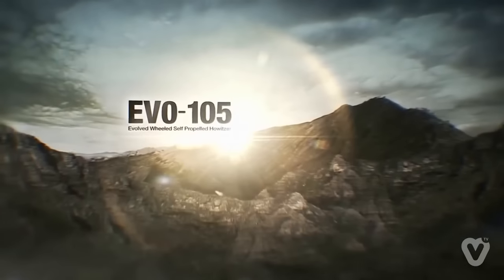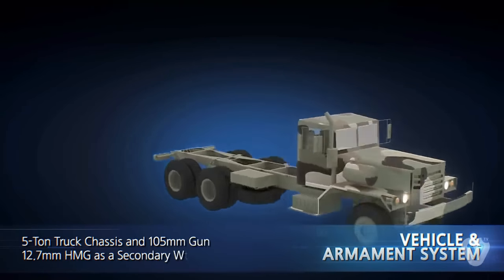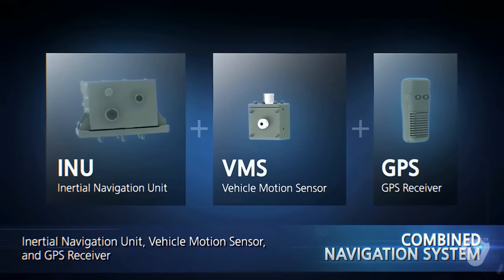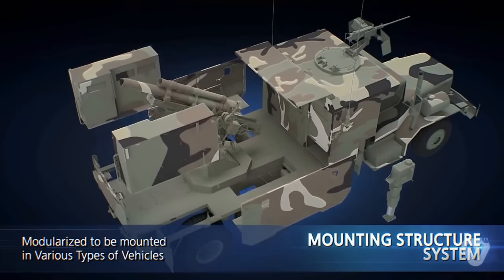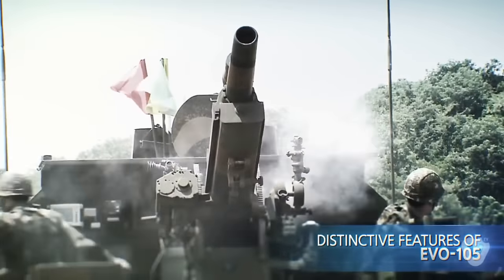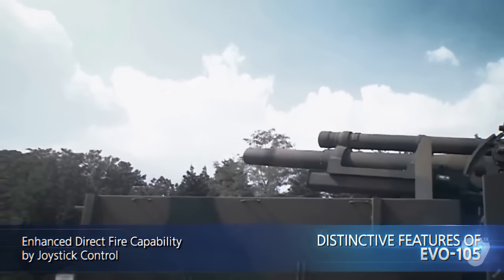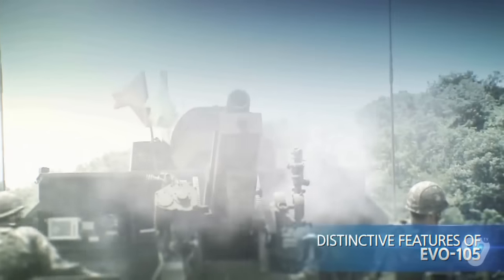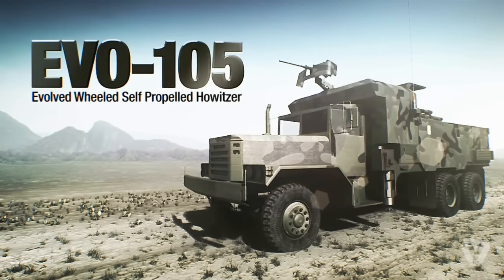Samsung Techwin - EVO-105 105mm Evolved Wheeled Self-Propelled Howitzer [720p]